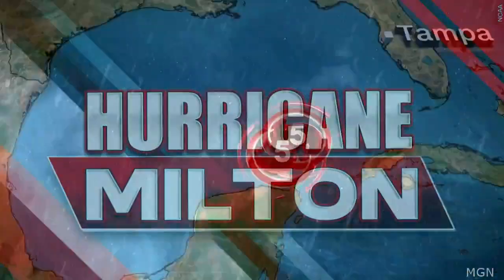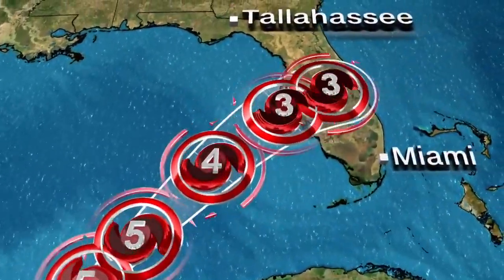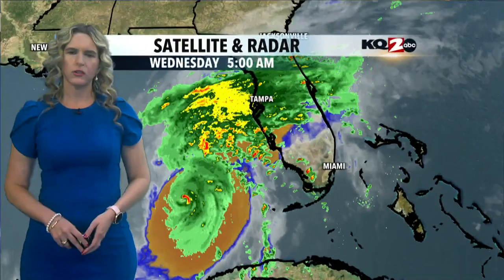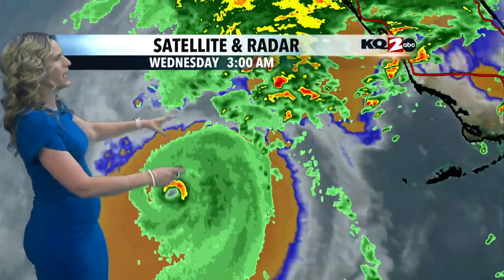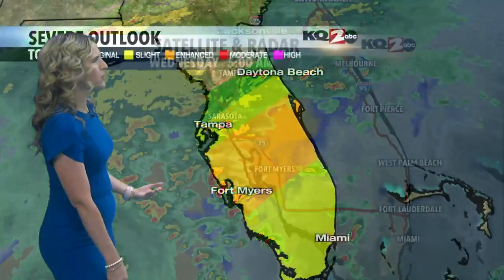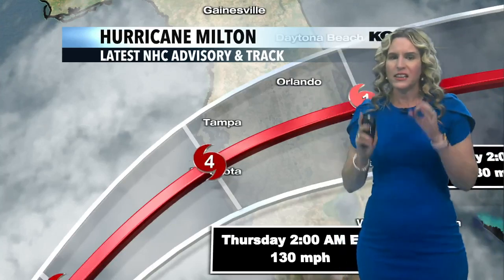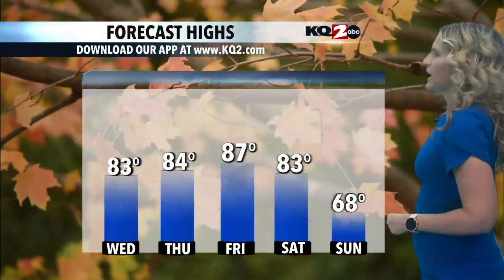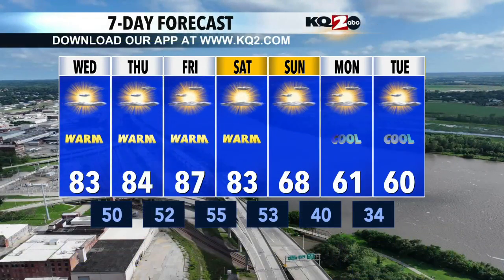Fall cool down on the way for early next week